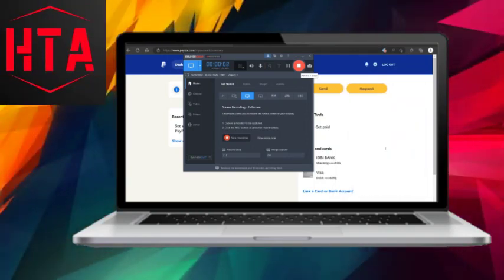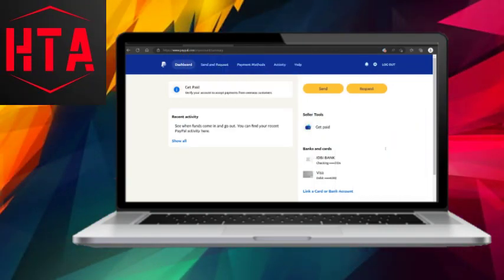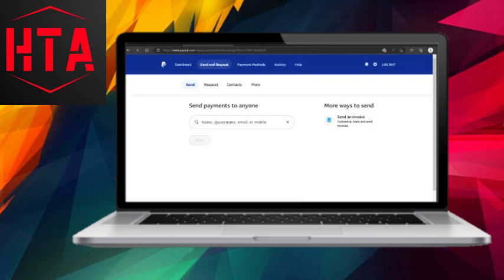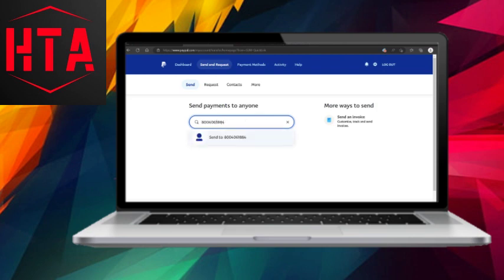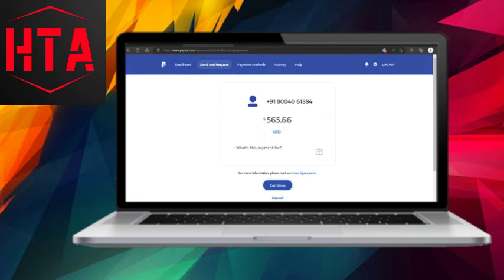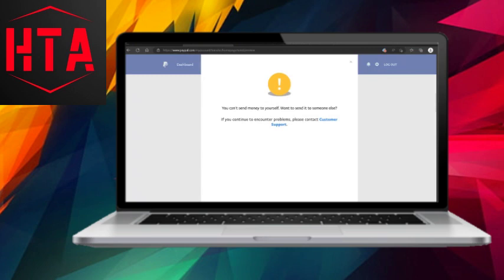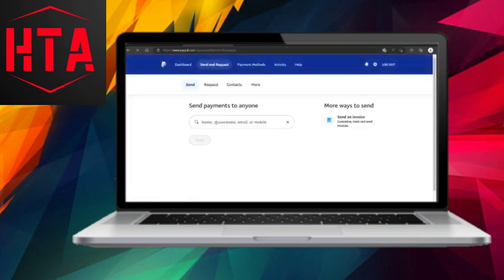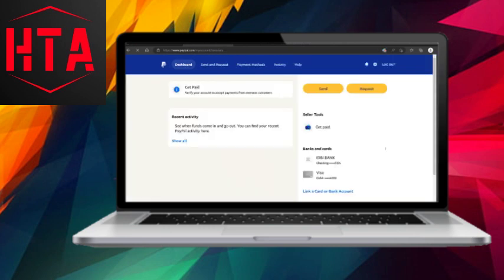How To Send Money On PayPal To Venmo 2024